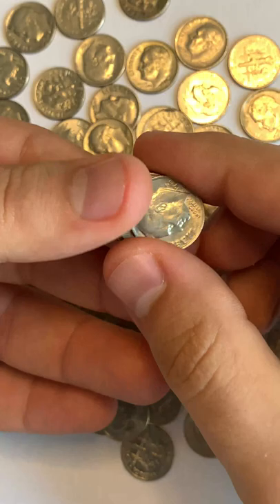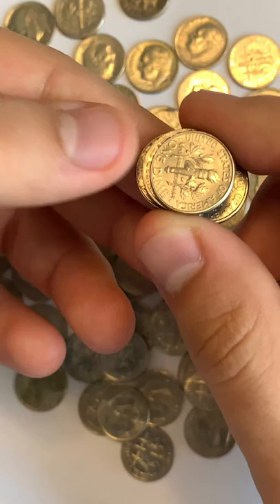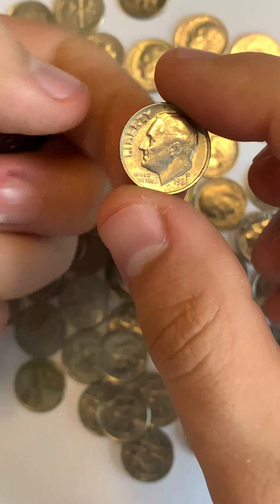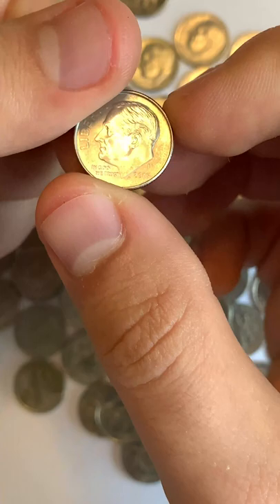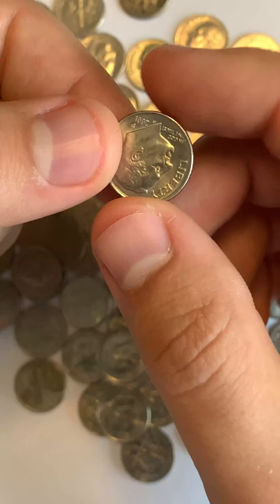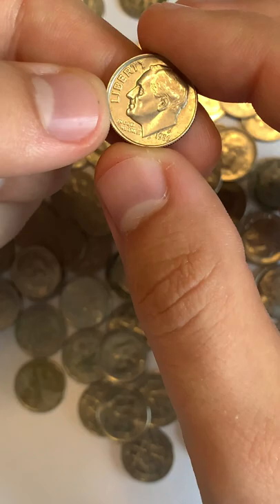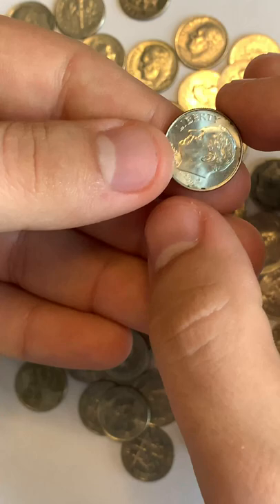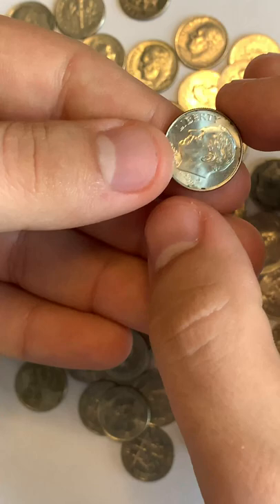Dime Big Coins Collection 10 - 350$ Coins!!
In this video, I'm showing you how to collect dime big coins! This collection includes ten dime big coins worth 350$!

If you're interested in collecting dime big coins, then this is the video for you! In this video, I'll show you how to find dime big coins and how to collect them. This collection includes ten coins worth 350$, so you can start your collection today!
You have a rare coin and you want to sell it? We have found an easy solution for you. Sign up on our website for free, create an ad of a coin you want to sell, upload pics and fill out description, and post it for sale. Easy-peasy!